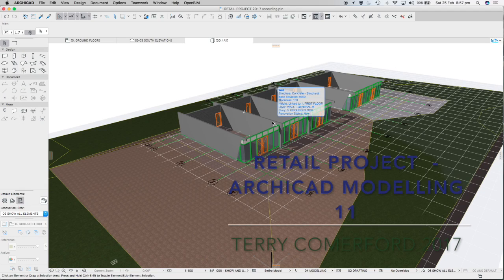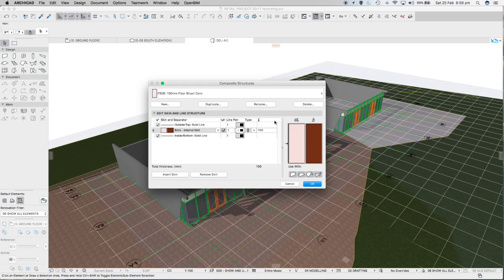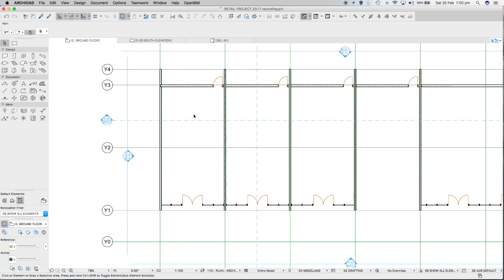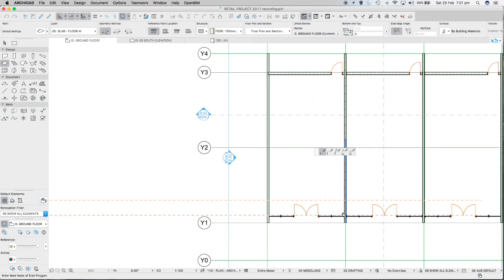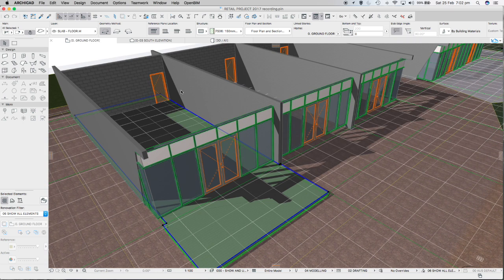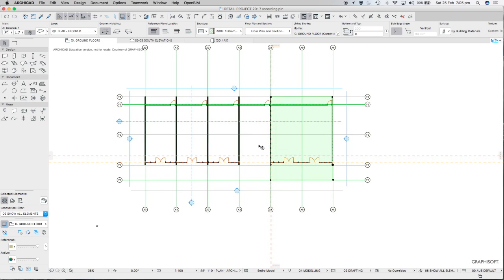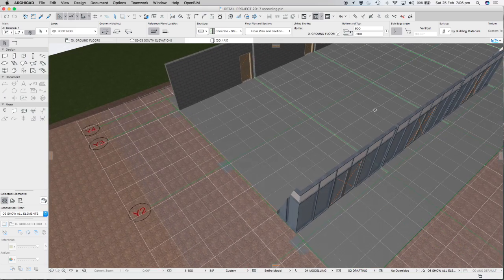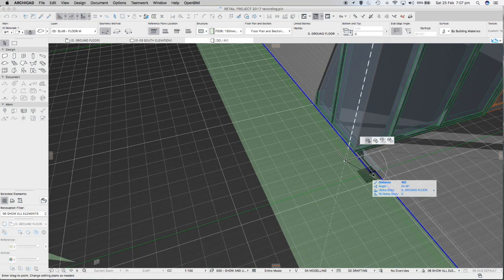Retail 11 - Floor Slab